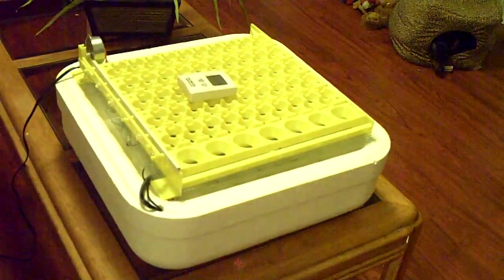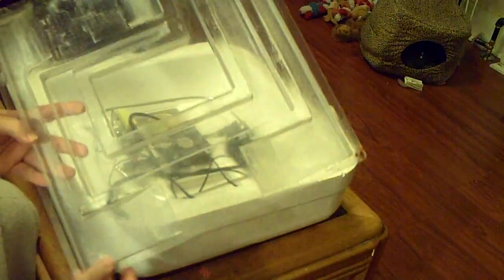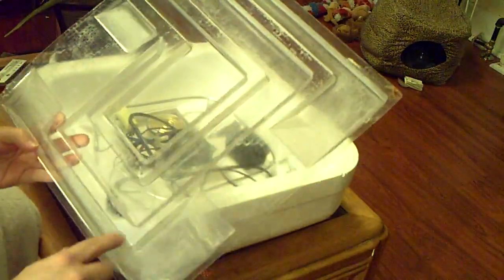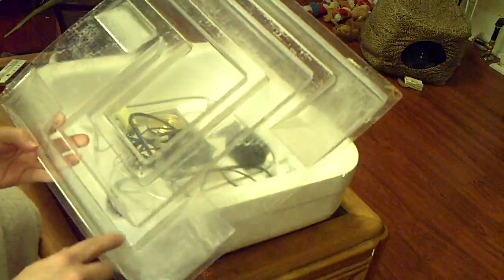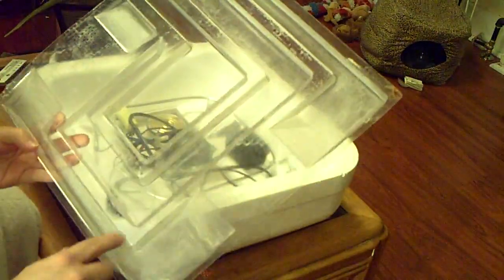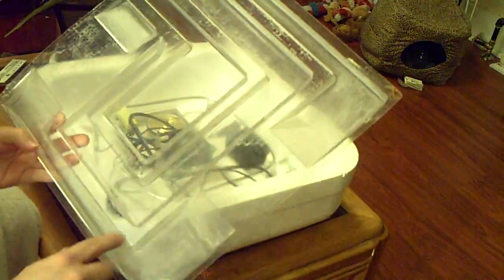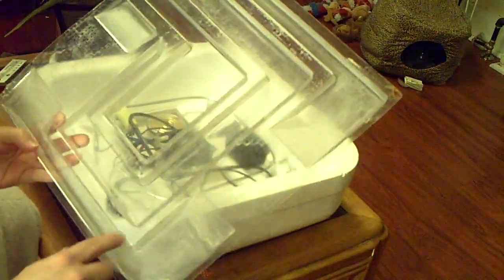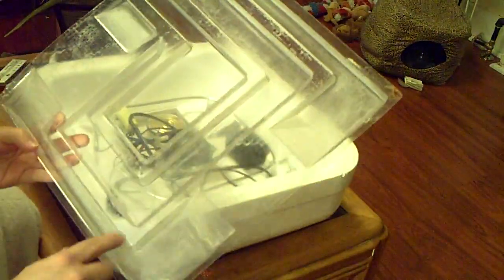How To Set Up A Hova-bator 1602N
This was alittle long of a video but i did not want to edit this week...lol..
the eggs in this incubator were from Carol of face book and I am glad to have met her and got these eggs. to see photos of the chicks, check out my facebook page the link is on my youtube front page. thanks

 Bobwhite quail eggs will hatch 23 to 24 days from the time they are set in the incubator. The ideal temperature in a forced-air incubator should be 99.5 degrees F with a relative humidity of approximately 60 percent. Temperature fluctuations may prolong or shorten the exact length of incubation.

Eggs are generally transferred to a separate hatcher on day 21 of incubation. Using separate setters and hatchers results in cleaner chicks and less cross contamination between the hatching eggs and any newly set eggs. The relative humidity in the hatching machine should be a little higher, at 70 to 75 percent, with a slightly lower temperature of 97 to 99 degrees F. However, the ideal temperature will vary among machine types and hatcher room conditions.

Warm or cool spots in the incubator may cause noticeably prolonged or shortened incubation periods or unusually low hatch rates. Place several accurate thermometers in the incubator and check them several times daily. If temperature variations are a problem, contact the incubator manufacturer for suggestions. Severe or prolonged temperature variability in the incubator room may affect conditions in the incubator's interior, especially if the incubator is inadequately insulated. Such variations may adversely affect chick quality.